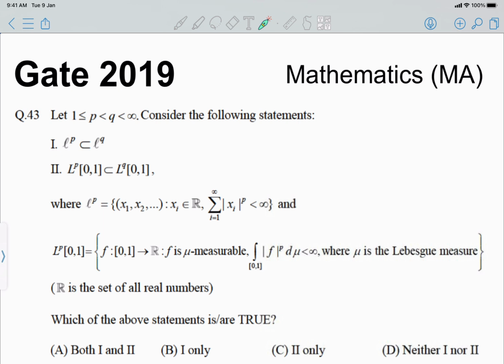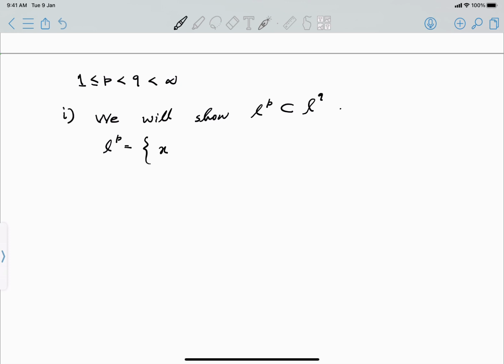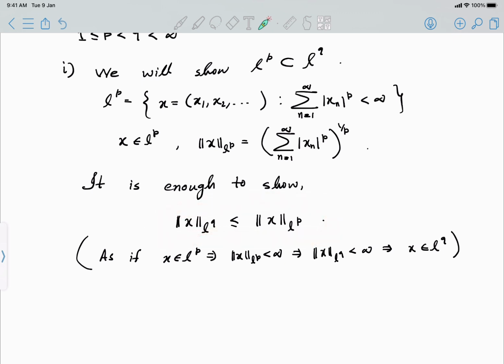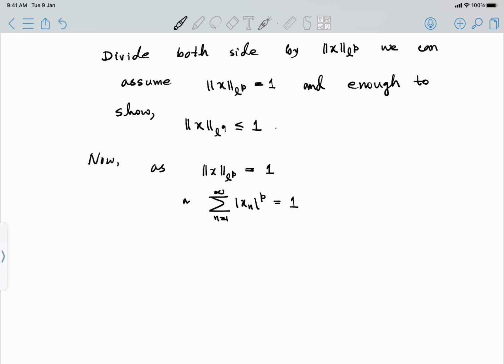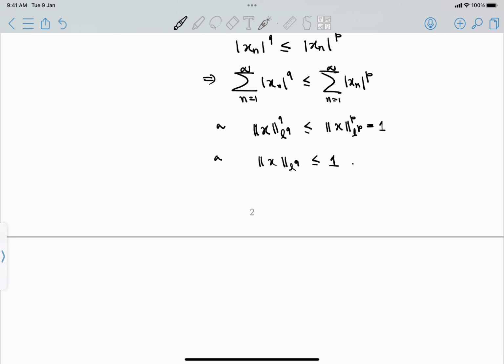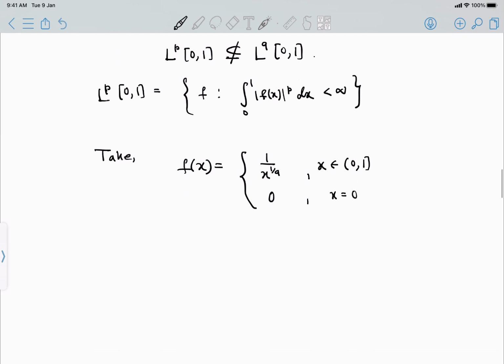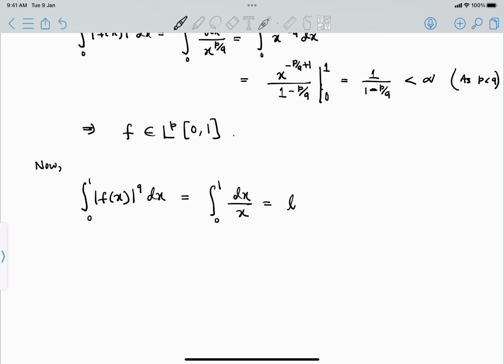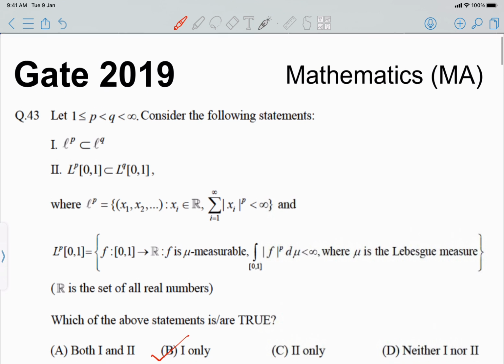Q43 MA 2019